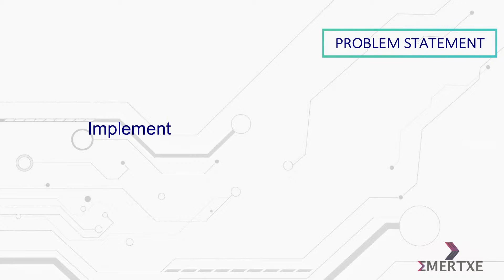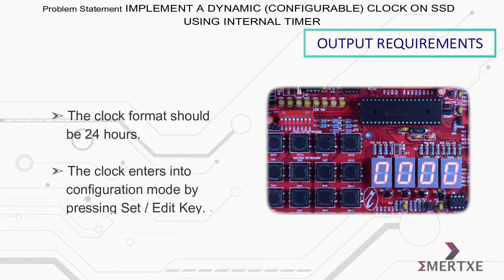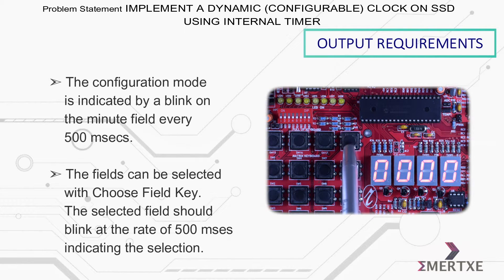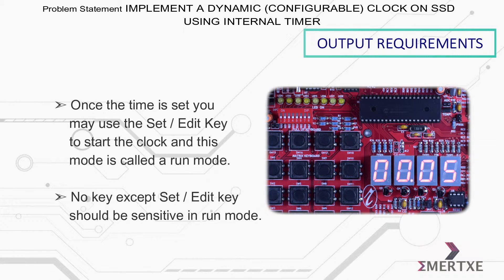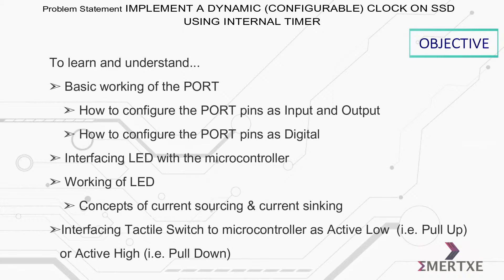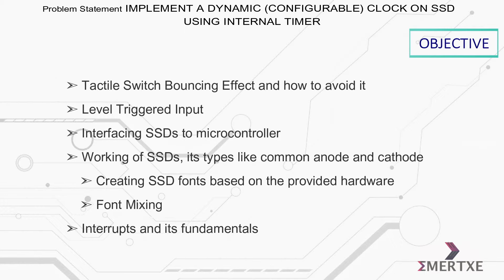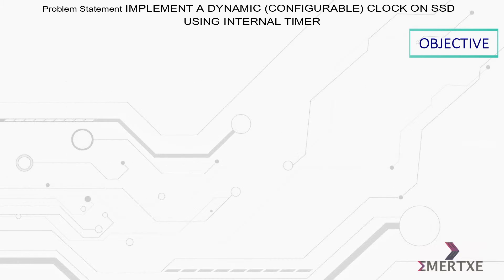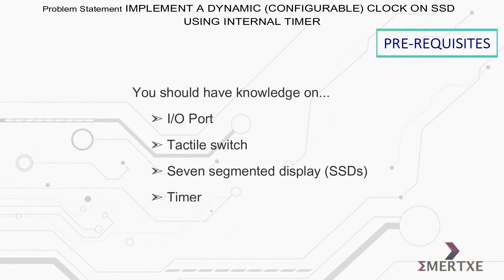PIC Micro-controller programming|Assignment 012| Implement dynamic clock on SSD using internal timer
Problem Statement:
- Implement a dynamic (configurable) clock on SSD (Shown in the video) using  internal timer

Output Requirements:
- As soon as the board is powered on or reset, the clock should start at 00.00.
- The decimal point of the hours field (one’s place) should blink every 500 msecs (0.5 Hz)
- The clock format should be 24 Hrs
- The clock enters into configuration mode by pressing Set / Edit Key
- The configuration mode is indicated by a blink on the minute field every 500 msecs
- The fields can be selected with Choose Field Key, The selected field should blink at the rate of 500 mses indicating the selection
- The Increment Key could be used to increment and the Decrement Key could be used to decrement the value of selected field, It should be level triggered
- Once the time is set you may use the Set / Edit Key to start the clock and this mode is called a run mode.
- No key except Set / Edit key should sensitive in run mode

Pre-requisites:
You should have knowledge on,
- I/O Port
- Tactile Switch
- SSD
- Timer

Objective:
- Level Triggered Input
         - Font Mixing
- Interrupts and its fundamentals
- Timer and its need
- Timer and its fundamentals like
         - Resolution
         - Tick
         - Scale
         - Quantum
- Timer Configuration
- Time calculations for specific needs
- ISR and its Do and Don’ts

Notes / Additional Information:
- None

Related and Similar Assignments:
- Implement a static (non configurable) clock on SSD (Shown in the video) using internal timer.